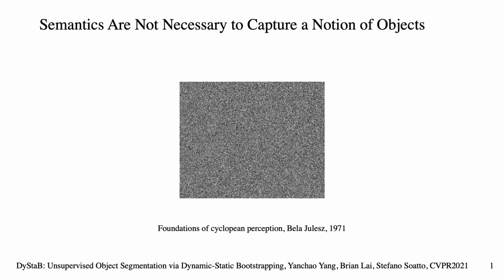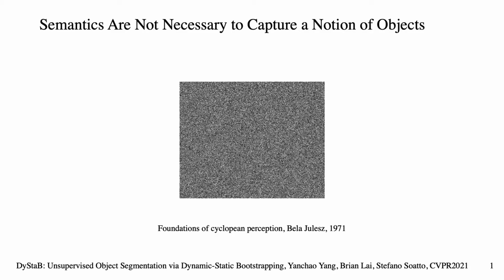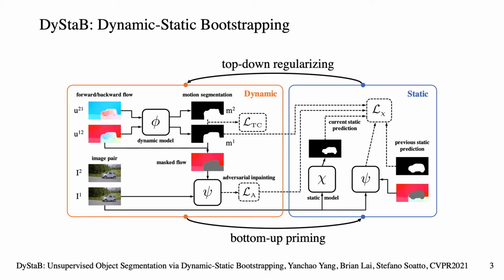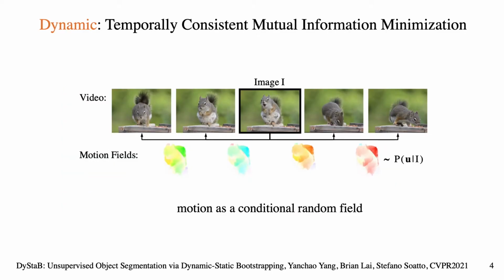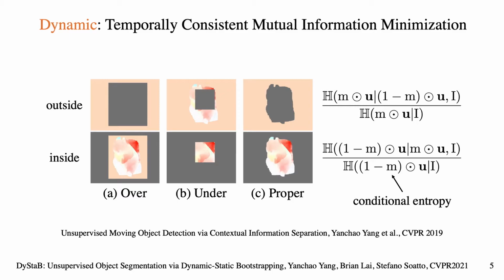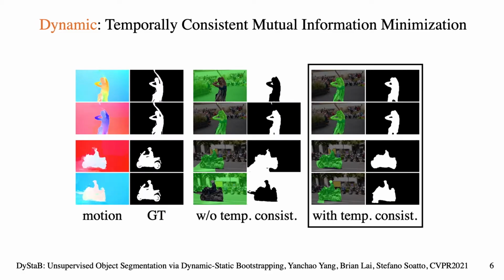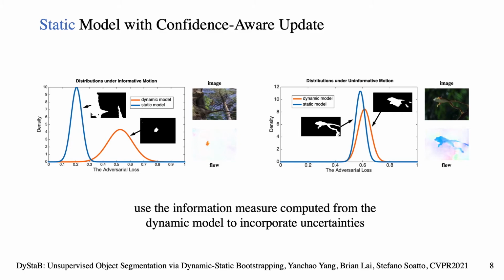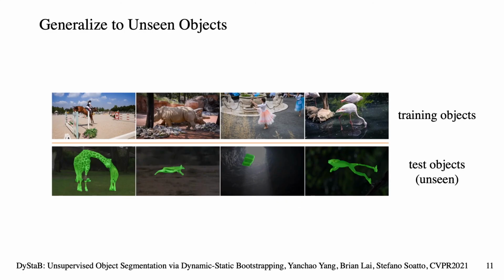DyStaB: Unsupervised Object Segmentation via Dynamic-Static Bootstrapping (CVPR 2021 Oral)